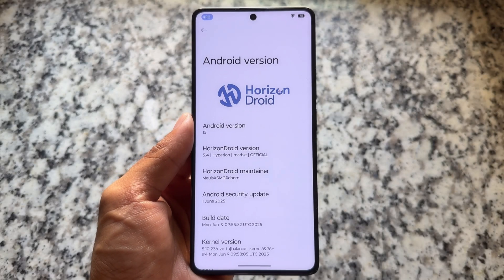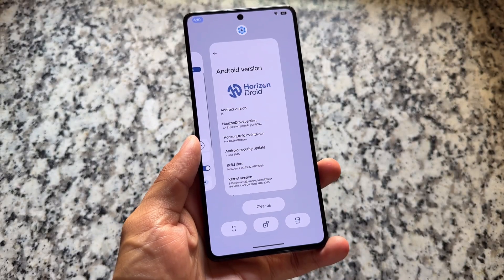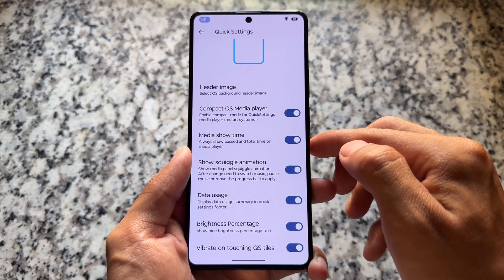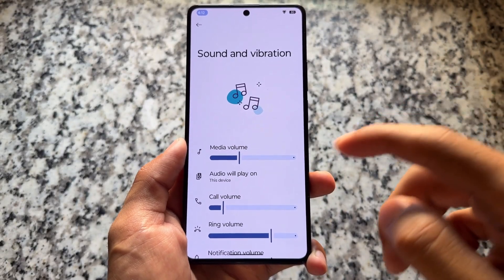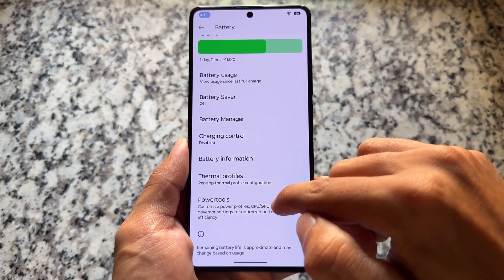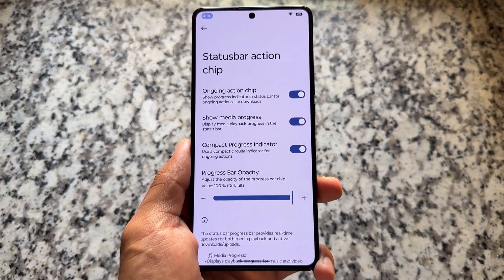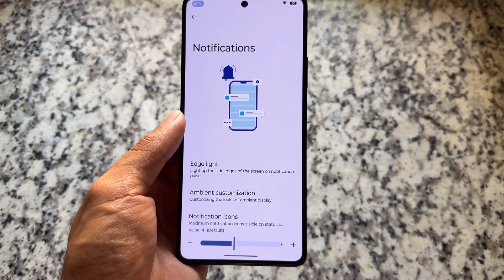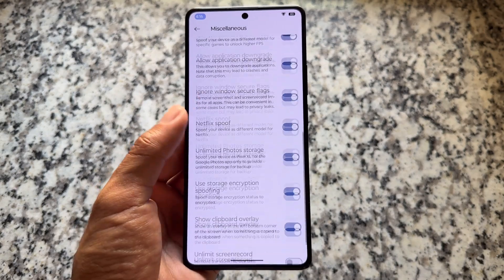This Custom ROM is changing! ft. HorizonDroid | Customizations adding! 🔥🔥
Hey guys, What's Up? Everything is good I Hope. This video will show you " This Custom ROM is changing! ft. HorizonDroid | Customizations adding! 🔥🔥 ". Watch this video until the end to understand everything.

[ROM] [All official releases here]